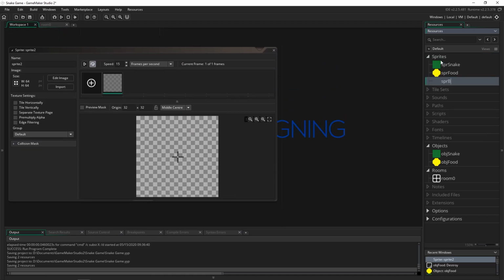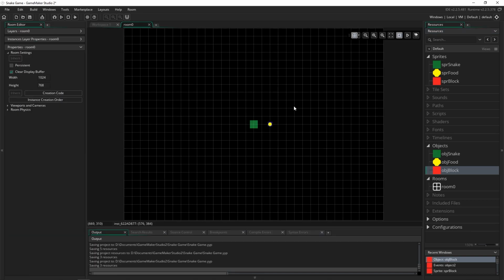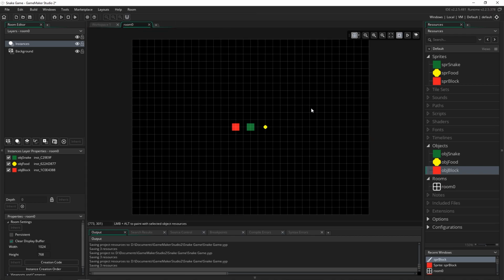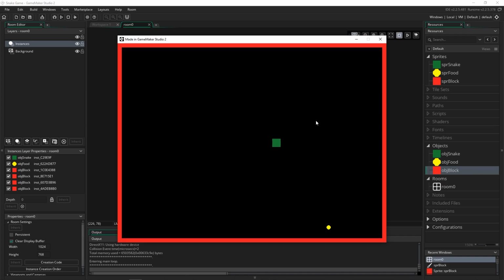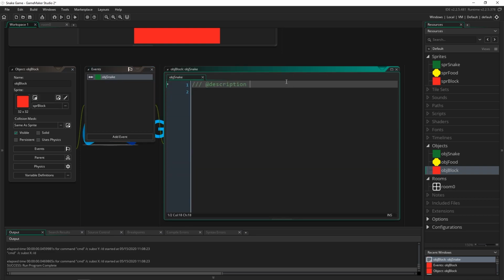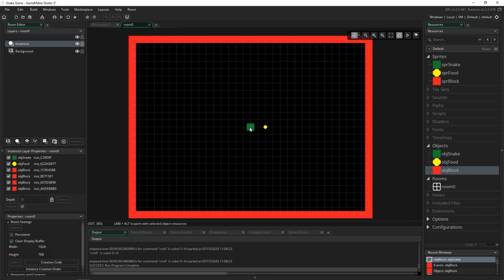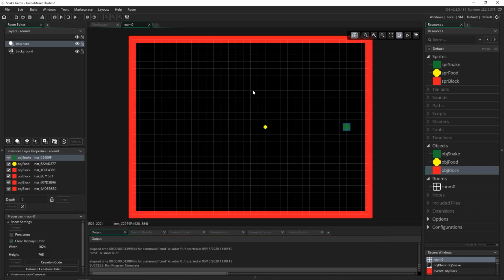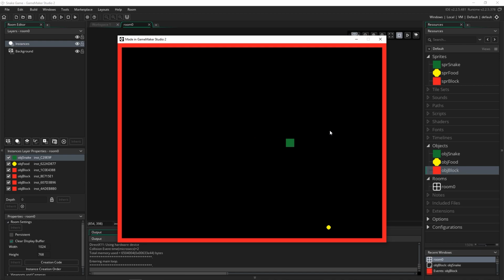GM2 Module 3, Lesson 9: Losing The Game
In this lesson, you'll learn how to create a barrier in our game using a new sprite called SPR_block, which ends the game if the player collides with it, enhancing the game's difficulty and engagement level.